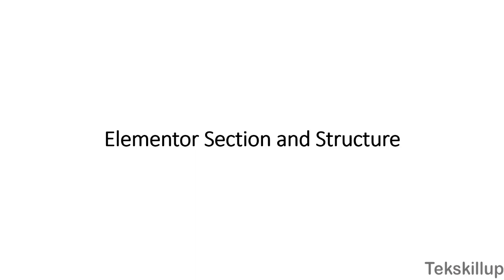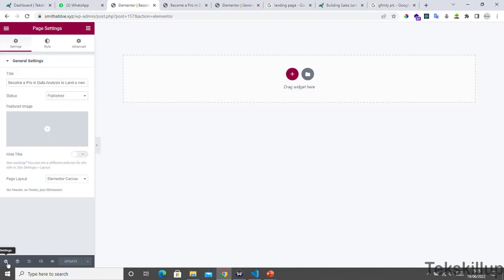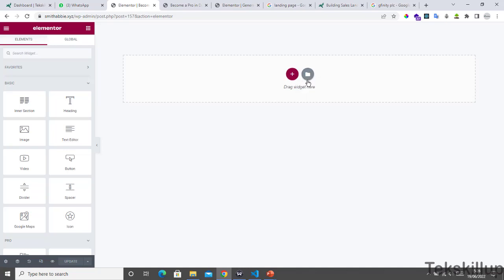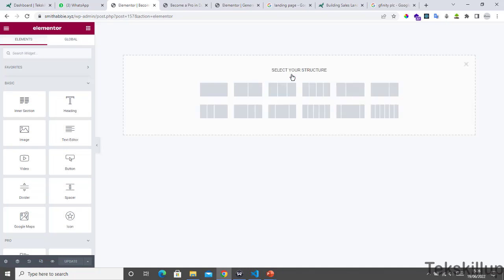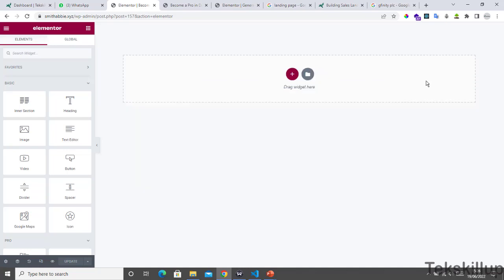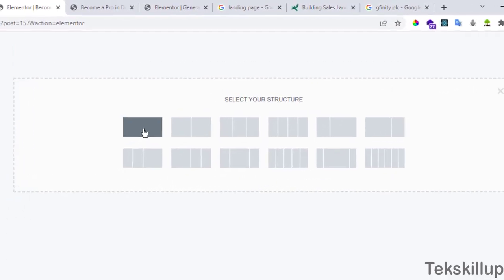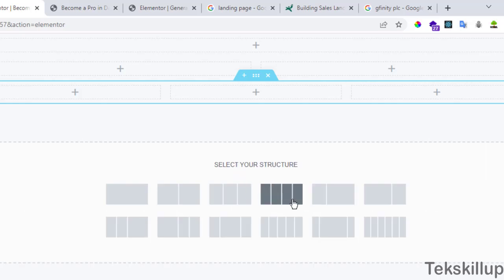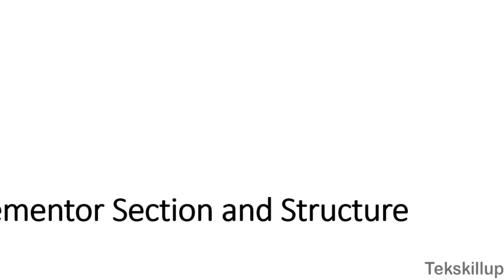Elementor Sections and Structures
Start working elementor sections and structures as you get started watching this videos to create Elementor Columns.